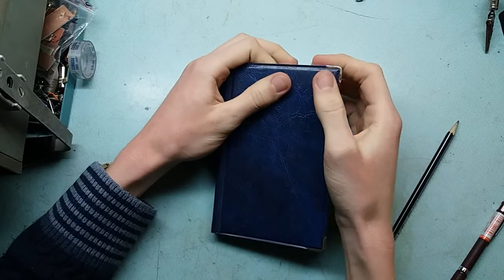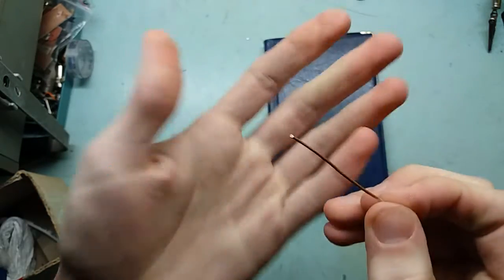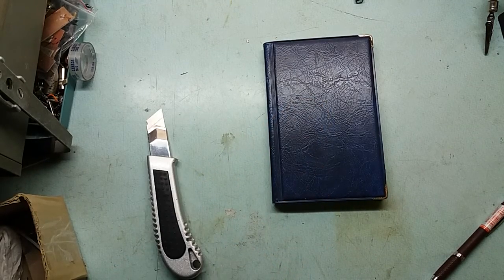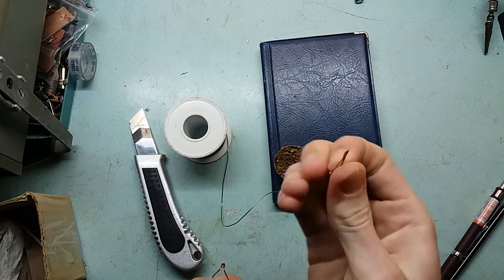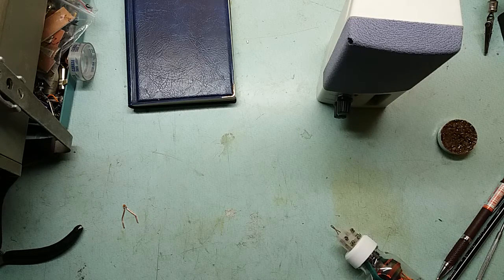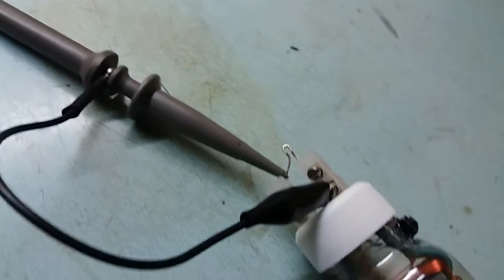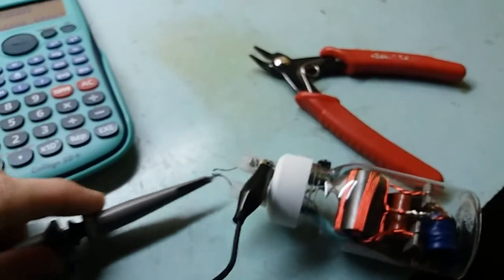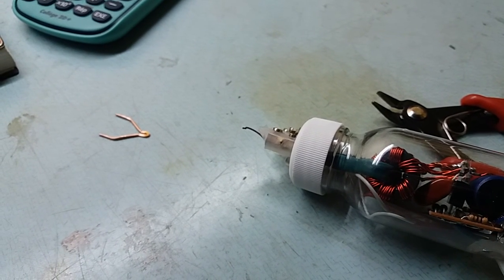ZVS soldering gun UPDATE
A video by request, where I'll measure the frequency and try out a different tip.